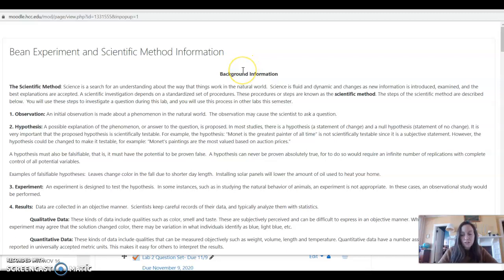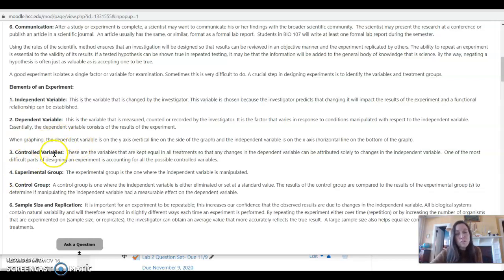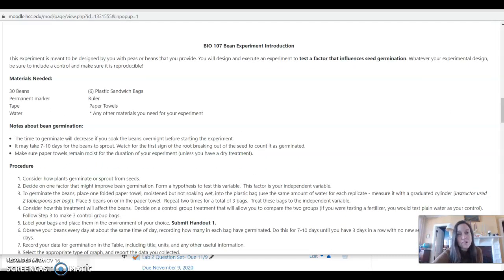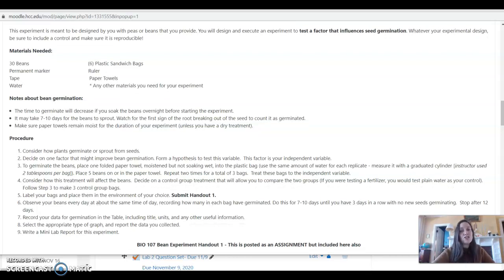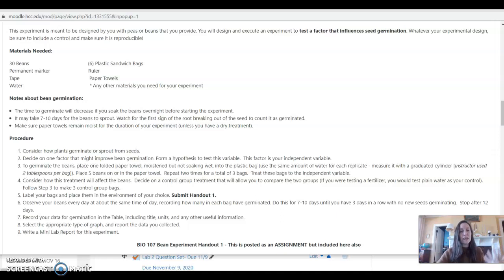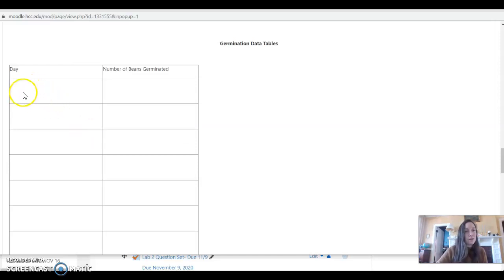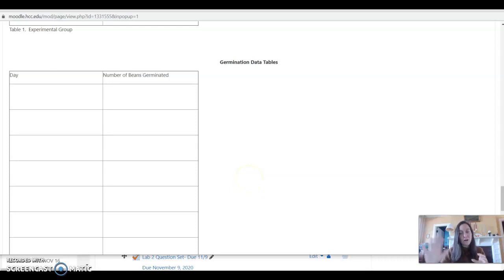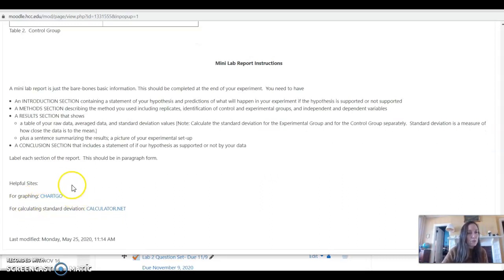Lab 2 Clarification